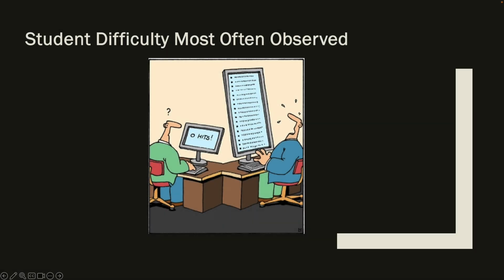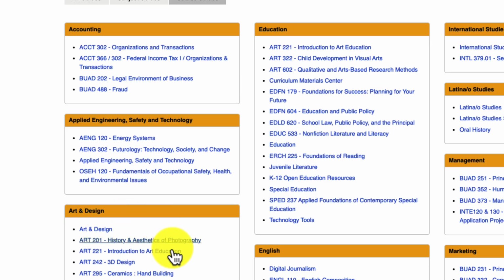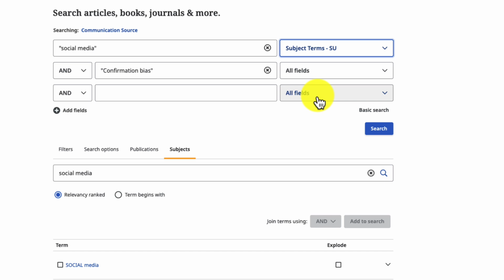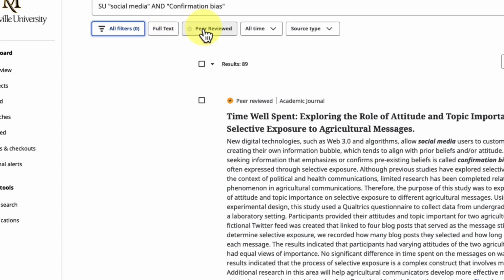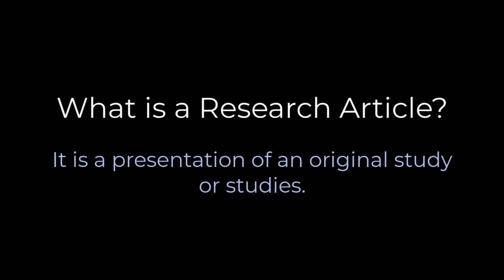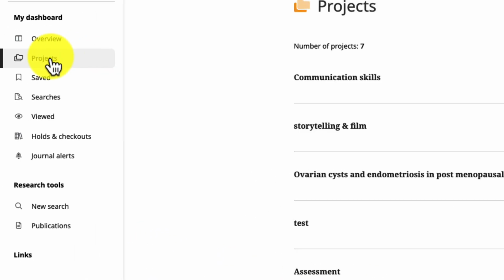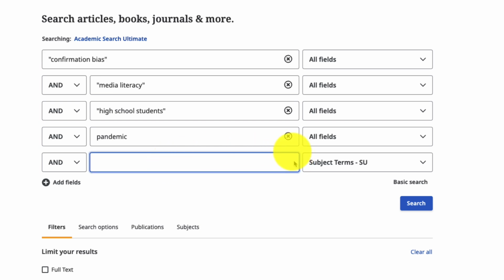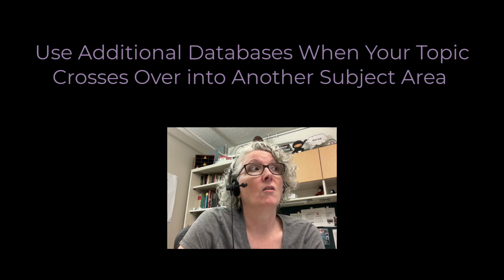Using the Communication Source Database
This instructional video demonstrates how to access and use the EBSCO database, Communication Source, a useful database to find articles when in a Communication course. This video helps the user find articles that more closely meet their needs and reduce time it takes to locate those articles. Additionally, there is a section on how to identify a research article when searching an EBSCO database.

03:05 Drowning in too many results? - How to reduce your search results.
03:14 Using quotes to keep words are phrases together
03:45 Using assigned subject terms
04:42 Using filters, also known as limiters, to narrow down search results
06:31 Using a more specific search term
07:04 Identifying a research article
08:50 Saving an article to a project folder in EBSCO databases
09:11 Expanding your search results when you have too few results
11:42 Expanding your search to additional databases when your topic crosses into another subject area
12:32 How to contact, or make an appointment with a Millersville University subject librarian in McNairy Library